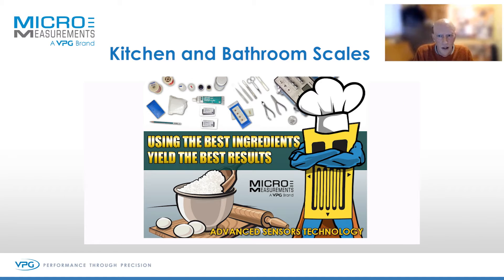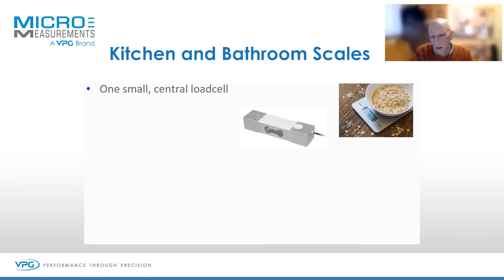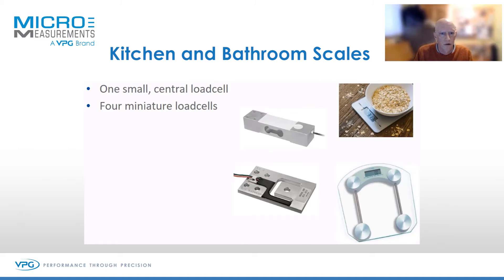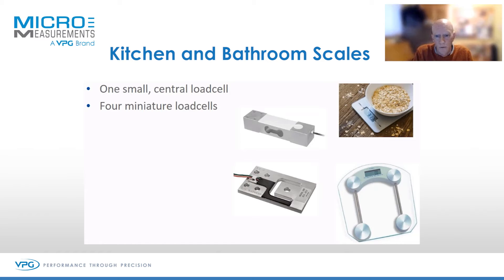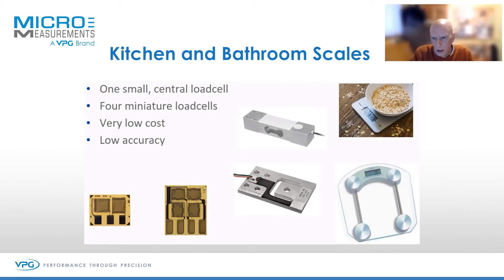Kitchen and Bathroom Scales.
You may decide to check your weight this morning (always better in the mornings!) – your electronic scales have one or more strain gauge-based loadcells in them.

You may have cereal or bread for breakfast – this represents several strain gauge applications:

1. Tractor ploughing (draft) forces to optimise the depth.
2. Seeds can be placed with force measurement for optimal planting depth.
3. Combine harvesters use loadcells to predict, and therefore avoid, jamming of the threshing drum. Downtime of these machines is very expensive.
4. Grain is sometimes weighed dynamically, directly on the harvester using a deflection plate mounted on a loadcell, which can provide an entire yield map of the field for targeted fertilising. Grain is also weighed in the grain bin or trailer.
5. Grain is stored in silos mounted on strain gauge loadcells.
6. Cereal (and almost every other recipe-based product) is made in a factory where each ingredient is weighed.
7. Cereal is packaged by weight, not volume!

During breakfast you may decide to weigh the recommended amount of cereal using an electronic kitchen scale. When you pour milk on your cereal remember that it’s weighed during the milking process using a strain gauge sensor. You may buy it in volume (pints or litres), but it’s processed in weight.